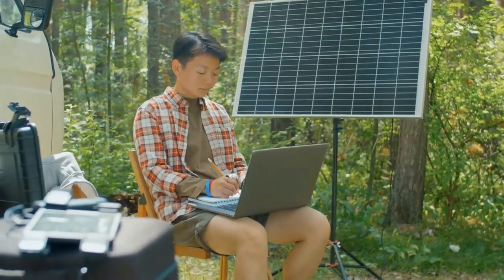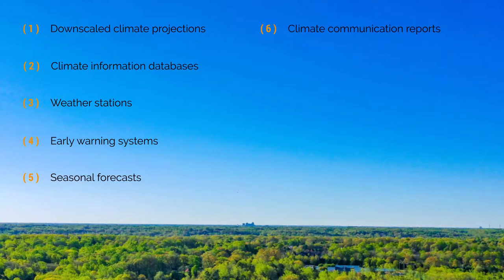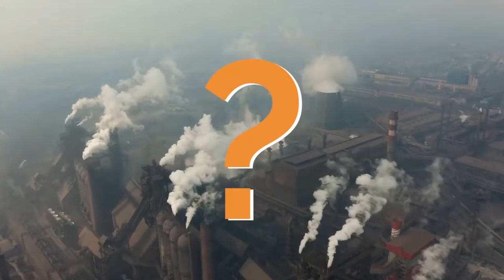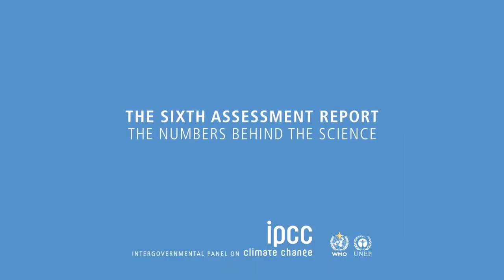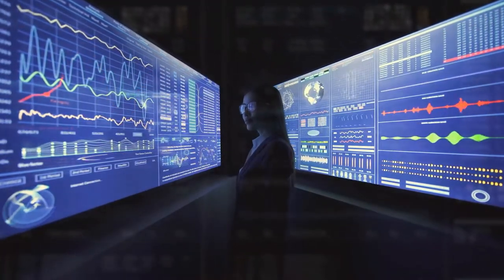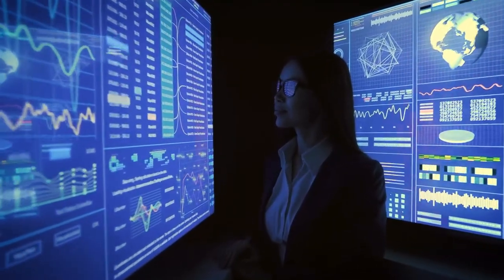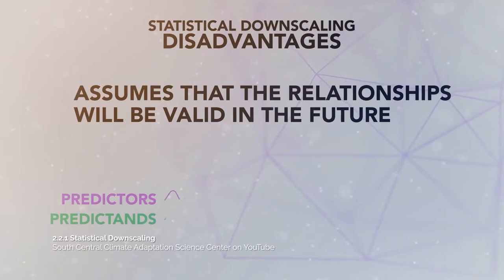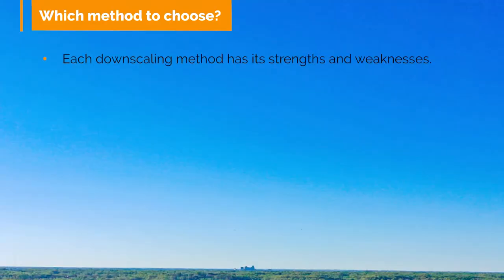Lesson 1: Climate scenarios and downscaling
Introduction to the key climate change data and the way they can be utilized in decision making in various sectors. The video will help you understand future climate scenarios in relation to the UNFCCC scenarios and see how climate downscaling is accomplished using the Global Climate Model (GCM) and the Regional Climate Model (RCM) as climate projection tools. Downscaling techniques such as statistical and dynamical downscaling are also discussed. The session concludes with the discussion of the climate downscaling limitations and uncertainties, and the importance of careful interpretation and usage of the climate data.
This video (Lesson 1) mentions a climate projection tool S8 Downscaler (S8DS), which will be explained in more detail in the next video (Lesson 2). To fully access S8DS, login is necessary. Please request login credentials from S8DS Contact Person listed (website of the Regional Resource Centre for Asia and the Pacific (RRC.AP) at the Asian Institute of Technology (AIT), Thailand). Please also check “How to use S8DS” Guide to help you navigate through the tool's various features.